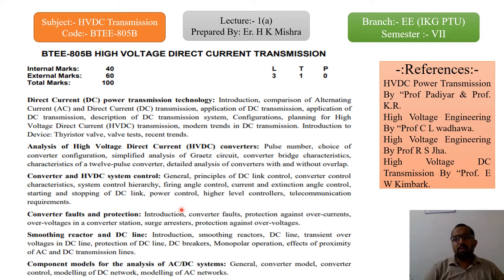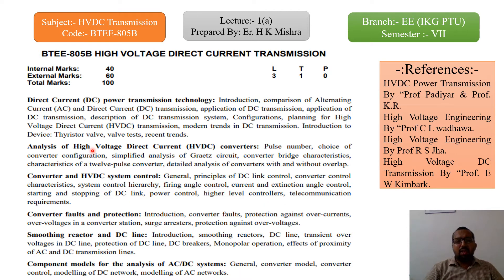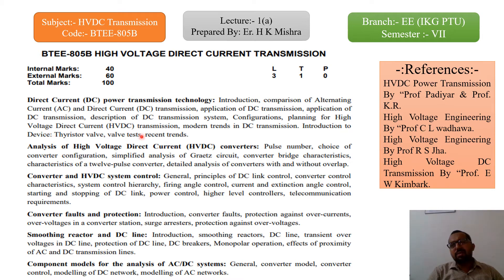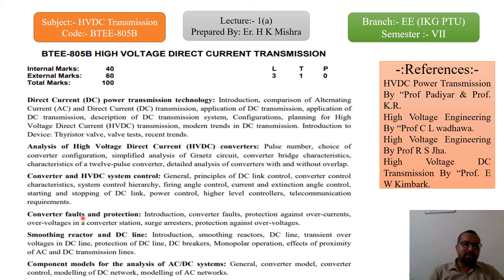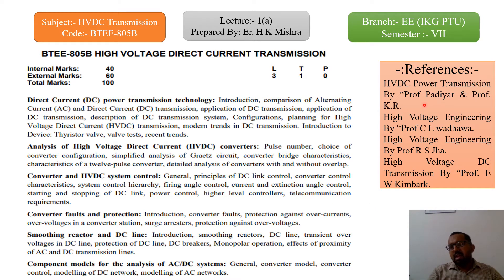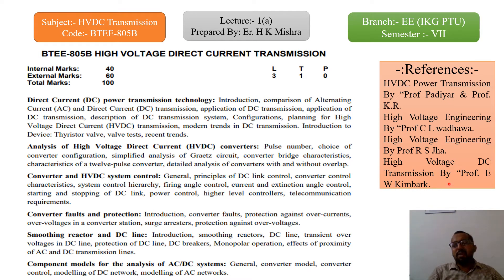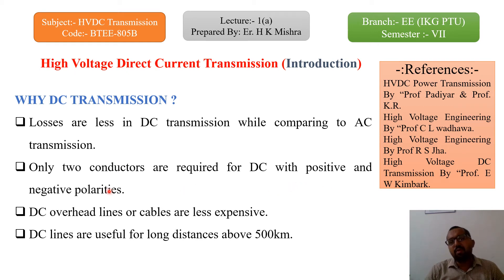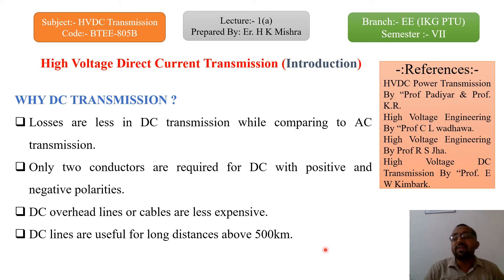HVDC Transmission (Introduction)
Subject:- HVDC Transmission(BTEE-805B)
Branch:-EE Semester:-VII
IKGPTU Kapurthala